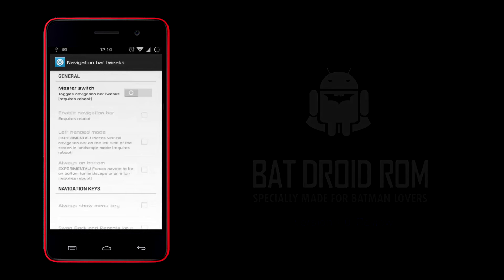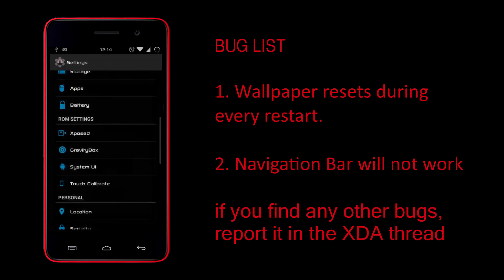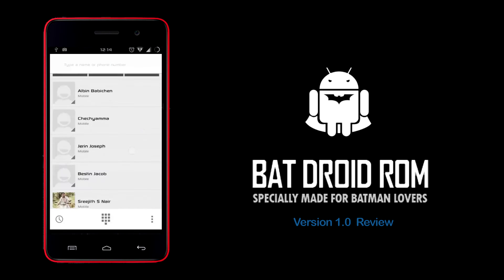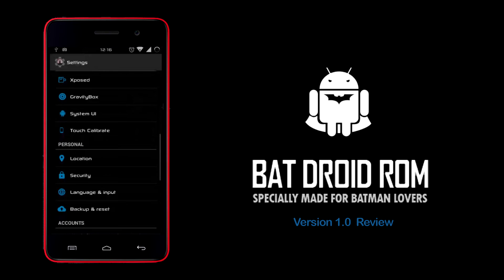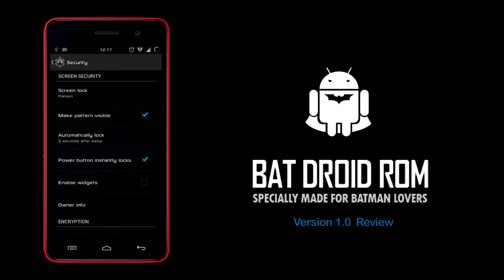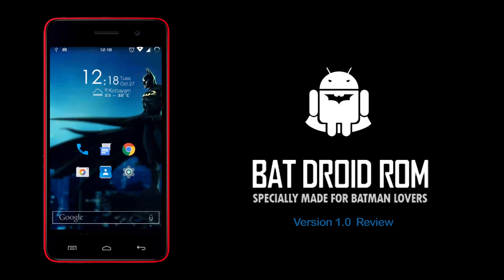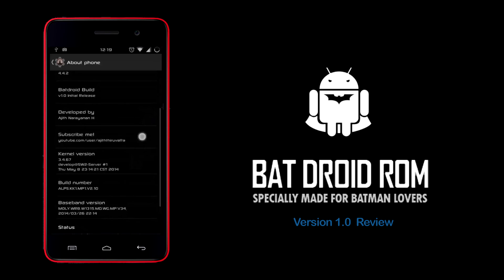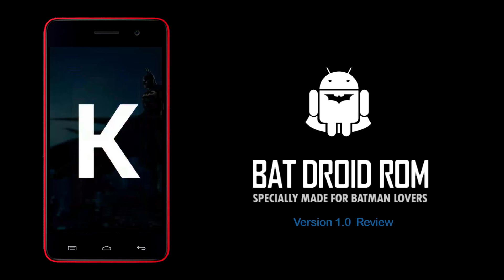Batdroid Rom v1 - Micromax Unite 2 (Full Review)